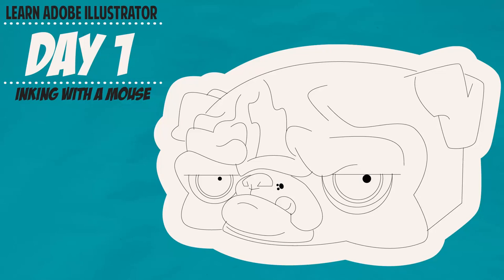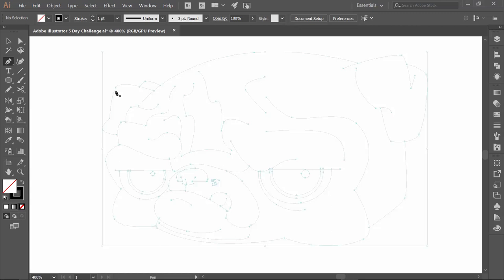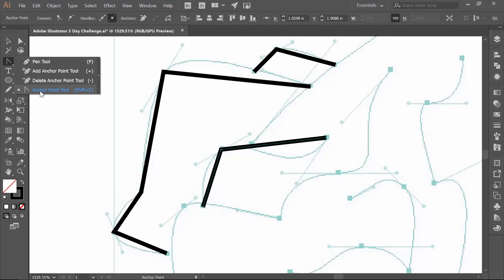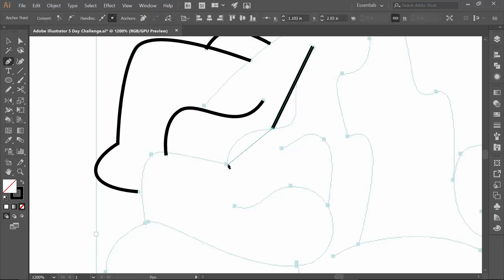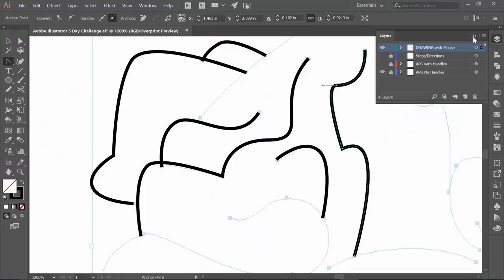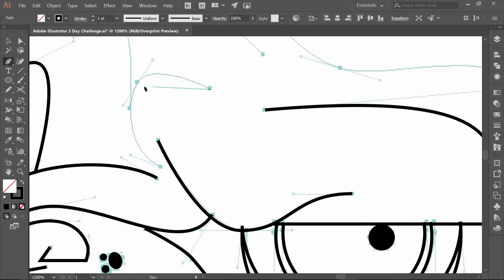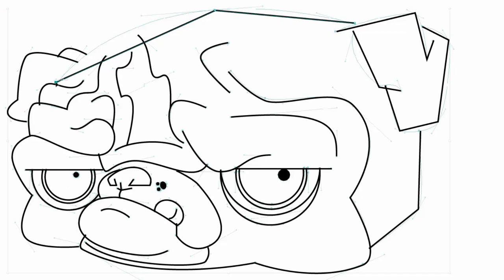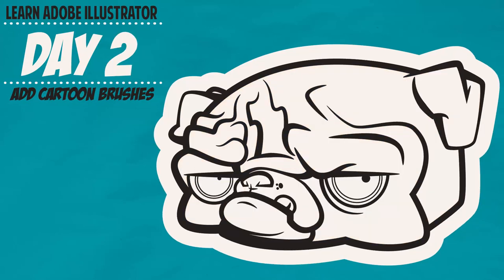Adobe Illustrator CC Tutorial: Pen Tool for Beginners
In this Adobe Illustrator Tutorial, we will be going through how to use the Pen Tool. As I am creating my artwork, notice I am aligning the Tools to the Shapes and Lines within my Sketch or Drawing. Many of you will be using Shape, Pencil, and Pen Tools as your Primary Building Tools. PUG TUTORIAL

LEARNING TARGET (1): Understand the Building Tools and Options in Adobe Illustrator.
LEARNING TARGET (2): Align the Building Tools (Ellipse, Pen, and Curvature Tools) to the Design Elements (Shapes, Lines, and Curves) in your artwork.

BEGINNER GUIDES: Many of our tutorials will follow an easy process for creating artwork in Adobe Illustrator. If you are new to Adobe Illustrator, start with Beginner Guides or Illustrator Tutorials. Understand how to apply the Primary Building Tools and Options in Adobe Illustrator.

DOWNLOAD BRUSHES: Brushes are my go-to for Professional Logos, Cartoons, Mascots, and Branding. Once you have downloaded and extracted the folders, Brushes are ready to be used in Adobe Illustrator. Download Cartoon, Comic Strip, and Vintage Mascot Brush Libraries.

DIGITAL DOWNLOADS: Many of you are jumping over from YouTube looking to download our Adobe Illustrator Brushes, Textures, and Resource Folders. Start with our Resource Guides, Illustrator Tutorials, or YouTube Playlists to understand how to apply resources in Adobe Illustrator.